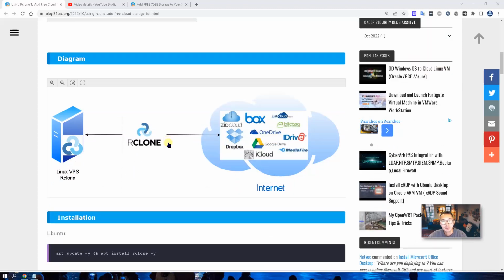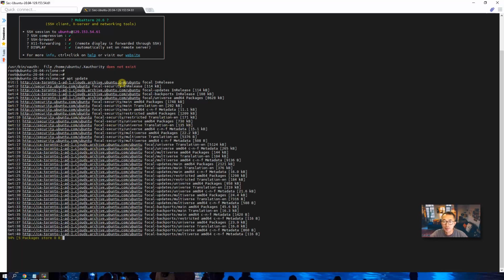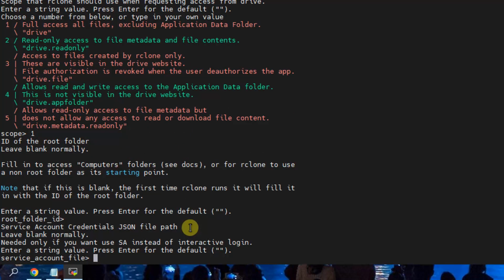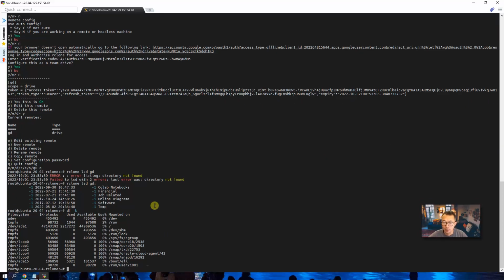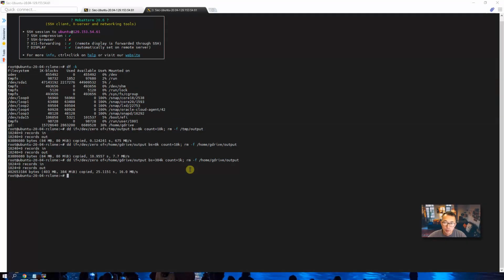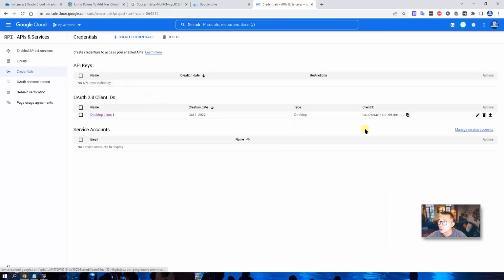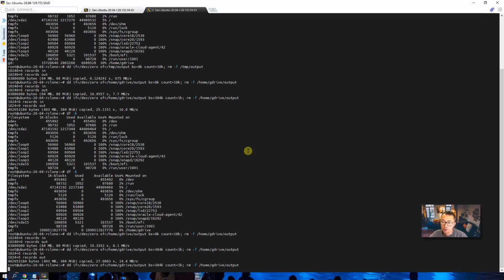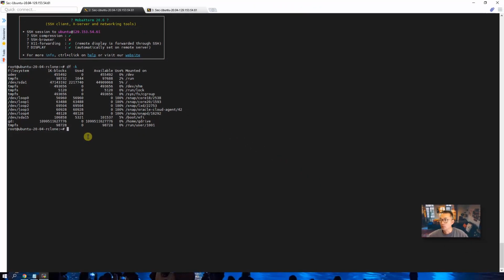Using Rclone To Add Cloud Drive(s) Into Your VPS and Execute Read/Write Performance Test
This video shows how to use Rclone to mount your cloud drives into your VPS.  It shows using default built-in client id and your own client id to do Rclone Config. Also it compares the performance between those two ways.

At the end of video, shows how to make it become a service to survive system reboot.